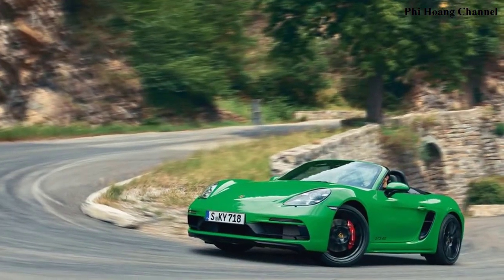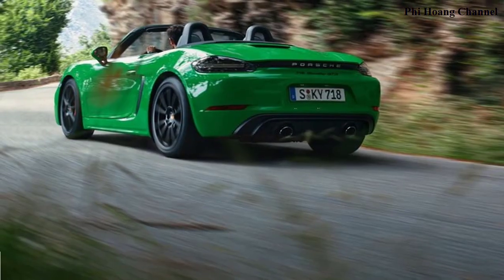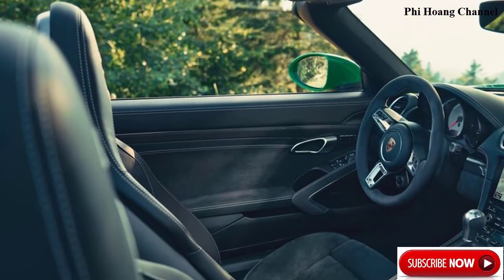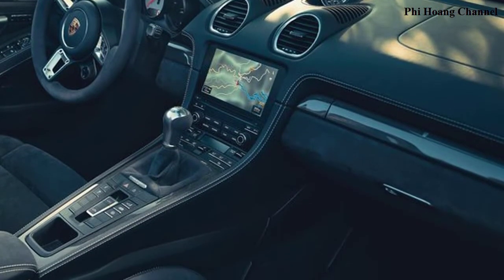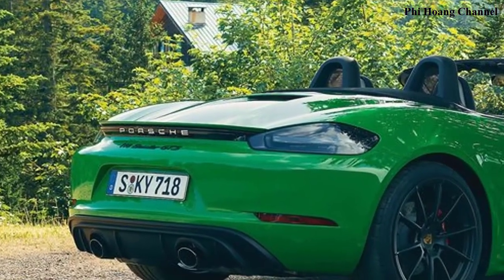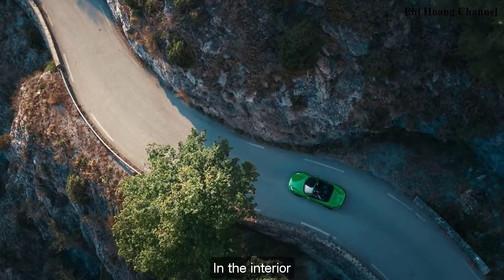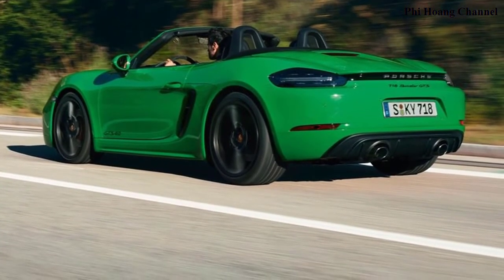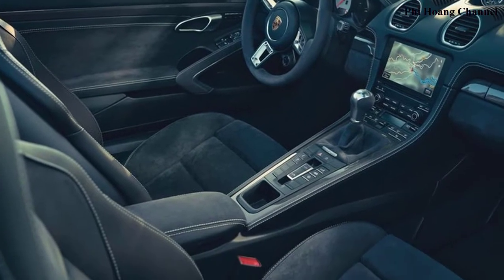2020 Porsche 718 Boxster GTS 4.0 - Interior and Exterior- Auto Review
2020 Porsche 718 Boxster GTS 4.0 - Interior and Exterior- Auto Review.

+ Beam Electronics Universal Smartphone Car Air Vent Mount Holder Cradle
+ Anker 24W Dual USB Car Charger, PowerDrive 2
+ APEMAN Dash Cam 1080P FHD DVR Car Driving Recorder 3" LCD Screen 170°Wide Angle, G-Sensor, WDR, Parking Monitor, Loop Recording, Motion Detection

Welcome to the channel offering information on car care products, car accessories. You'll be looking for good quality accessories, where to sell the best, how to get free car care products shipped to your home.

+ Source: amazon. com, thecarconnection. com, autoexpress.co. uk